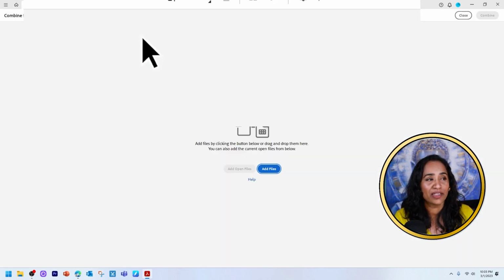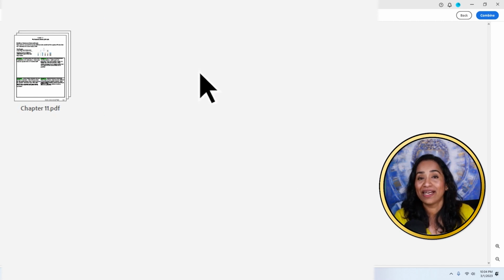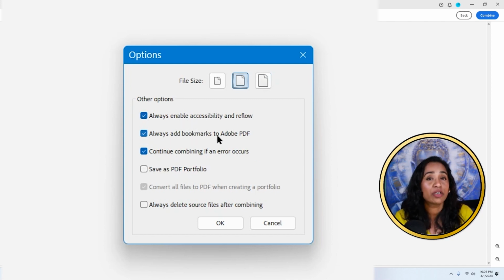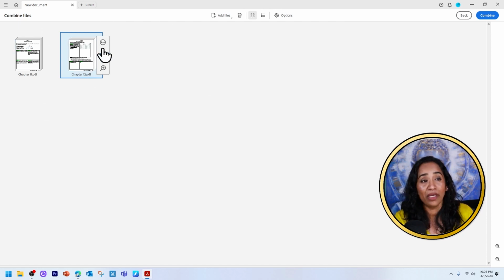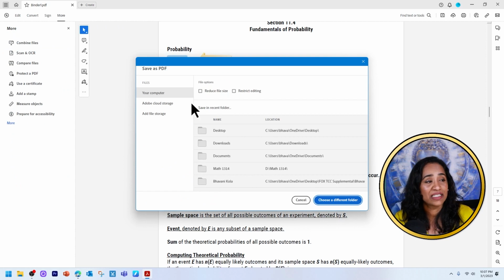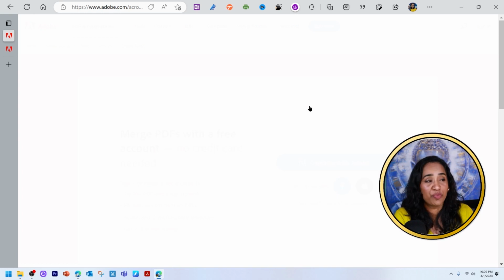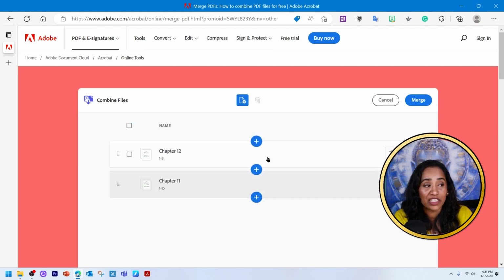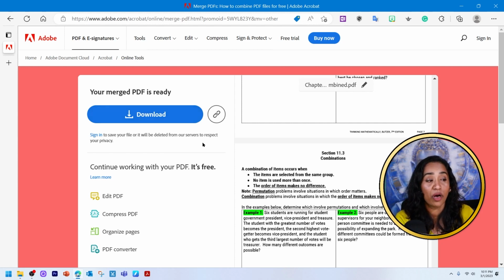Combining PDFs in a Flash - Shockingly Easy with Adobe!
In this video I will demonstrate how to combine PDF documents, rearrange, delete pages using adobe creative cloud and free online adobe tools.